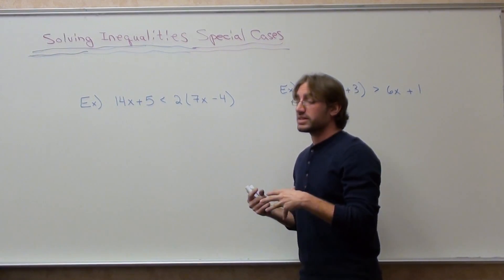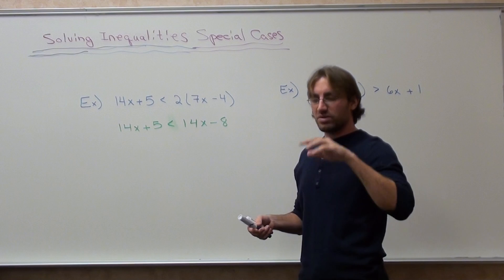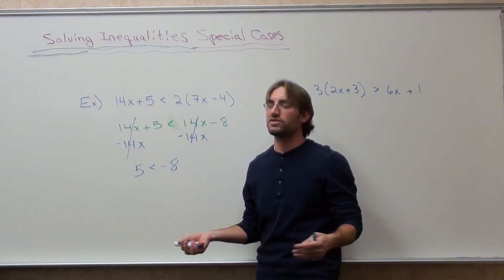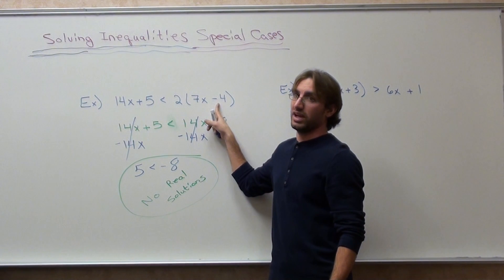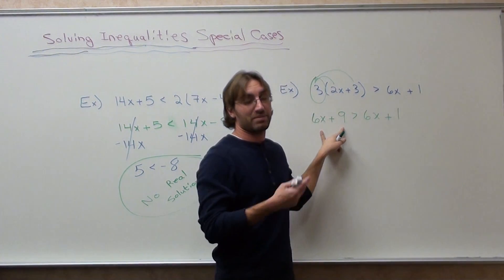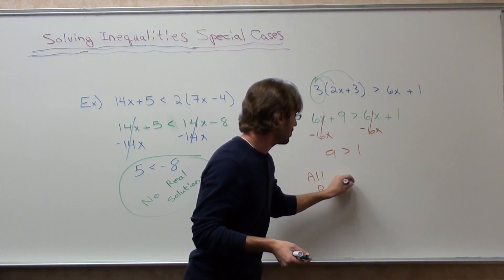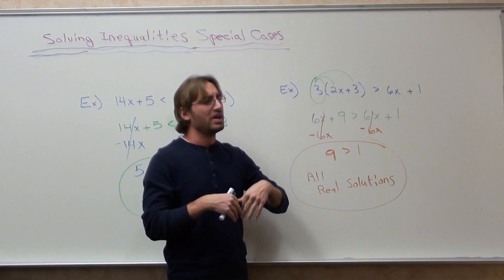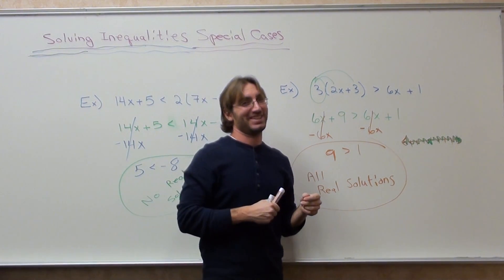Free Math Lessons Solving Inequalities Special Cases